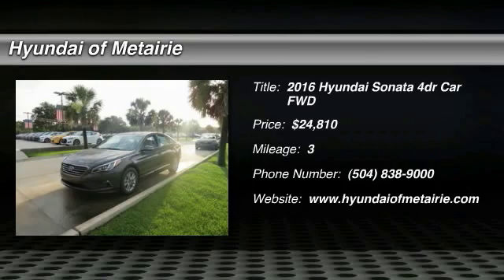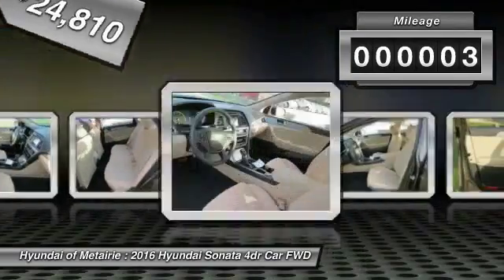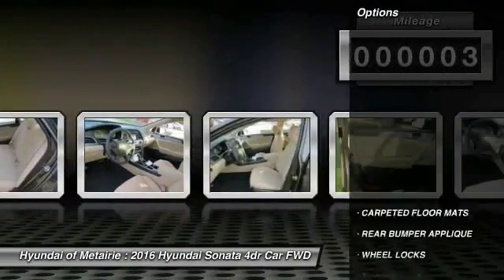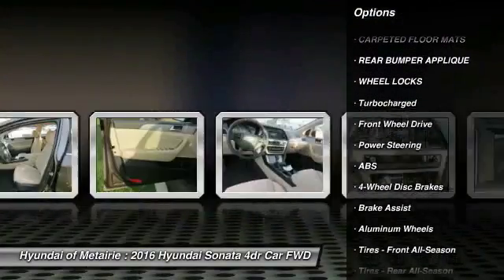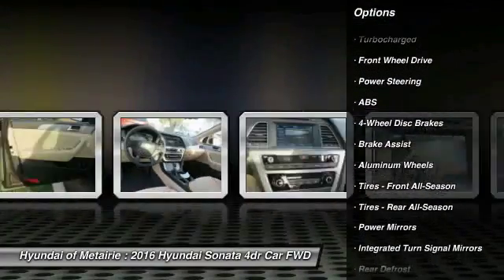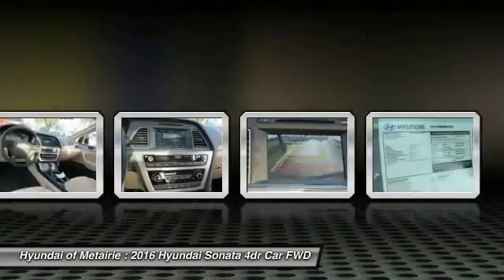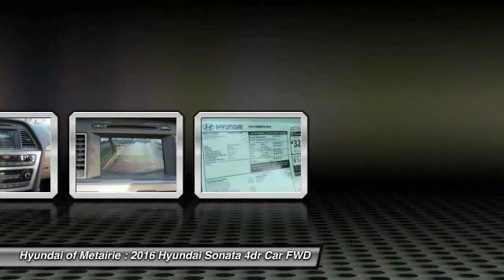2016 Hyundai Sonata Metairie LA H435356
2016 Hyundai Sonata 1.6T Eco

Hyundai of Metairie
5969 Veterans Blvd

Don't miss this 2016 Hyundai. Make a great choice today with this must-have 4dr car. Learn more about this 4dr car by contacting the dealership today and complete your driving dreams.